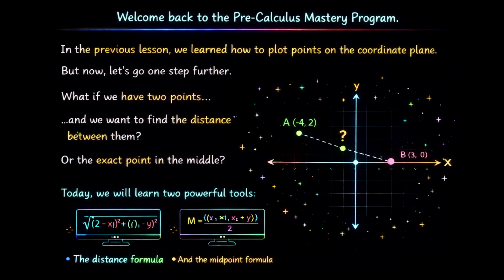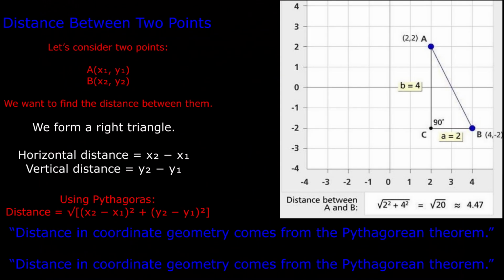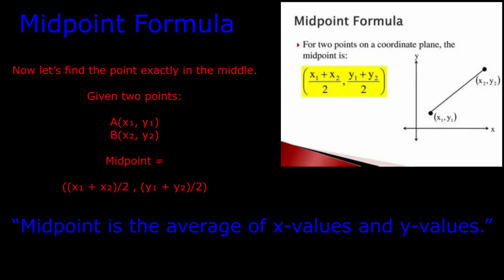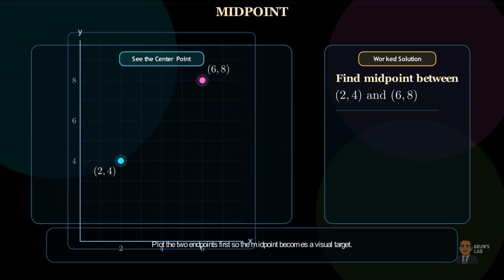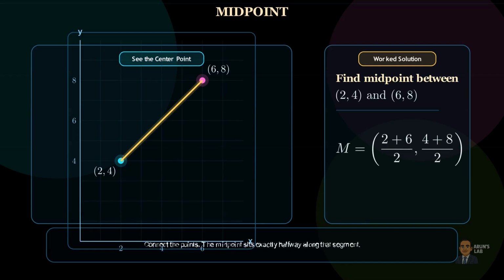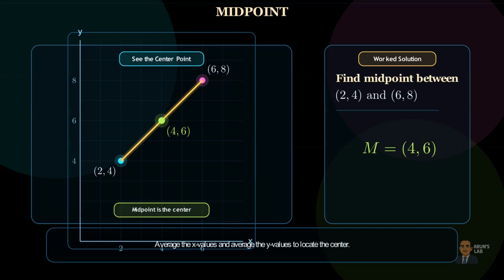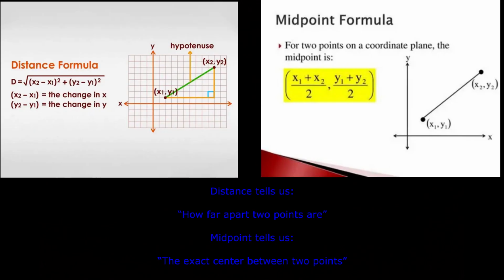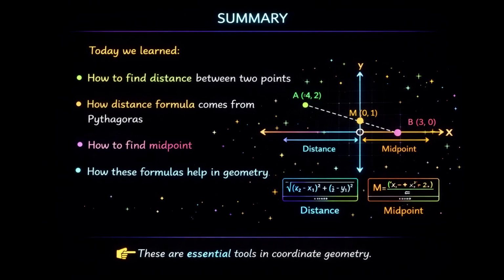Midpoint Formula Explained | Find the Point Exactly Halfway Between Two Points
In this lesson, we will learn the **Midpoint Formula** in a simple and student-friendly way.

You will understand:
• what the midpoint of a line segment means
• how to use the midpoint formula step by step
• how to find the point exactly halfway between two points
• how midpoint is shown on the coordinate plane
• how to solve midpoint problems with examples

The midpoint formula is an important topic in coordinate geometry because it helps us find the center point between two given points. It is very useful in graphing, geometry, line segments, and many higher math problems.

In this video, I explain the topic clearly with easy examples so students can understand the formula and apply it with confidence.

This lesson is helpful for school students, pre-calculus students, and anyone who wants to strengthen their basics in coordinate geometry.